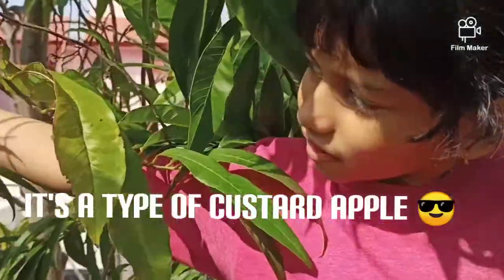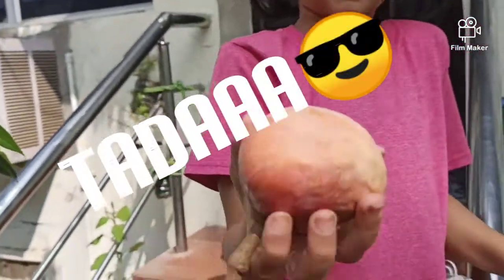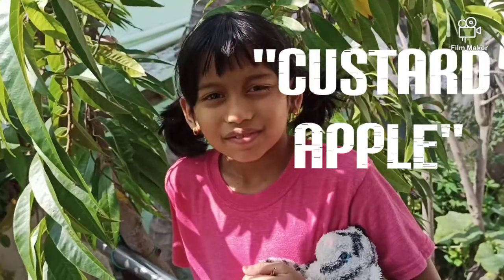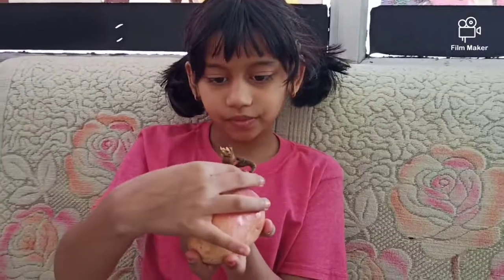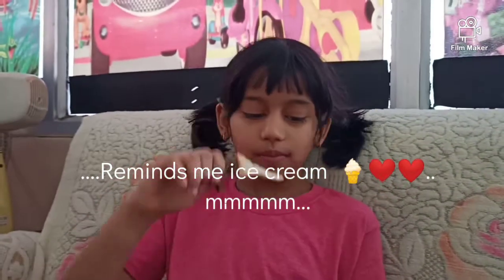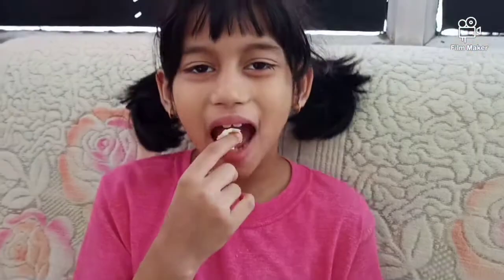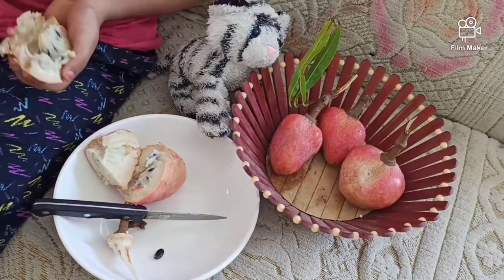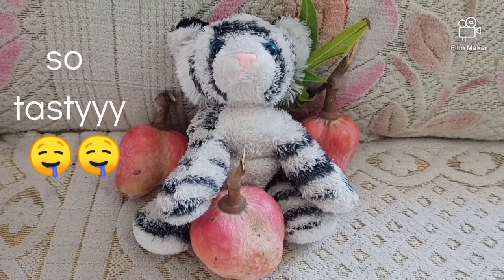RamSita/ Custardapple -How2pick,eat and forget yourself in its creamy flavor with Juniorlearners🥰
Aasiya is at home, exploring a type of CUSTARD apple which she picked straight from the tree.  She also tells us how to pick the right ones and has some fun facts to share with you guys😊
Have fun ❤️